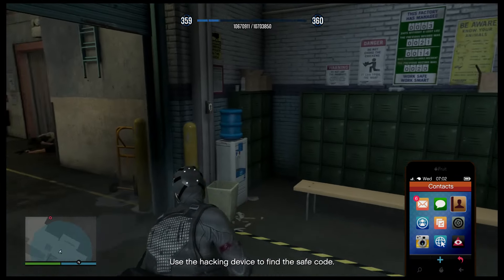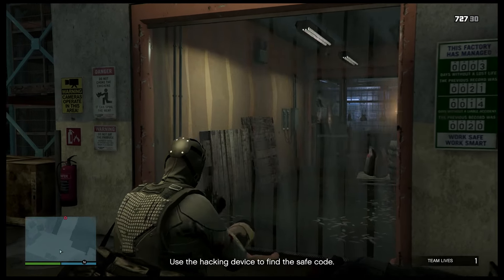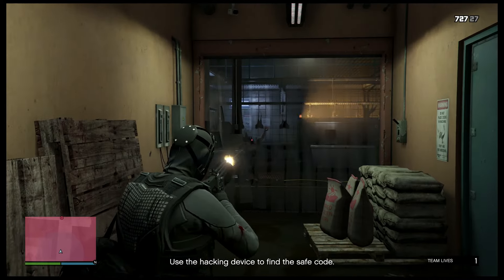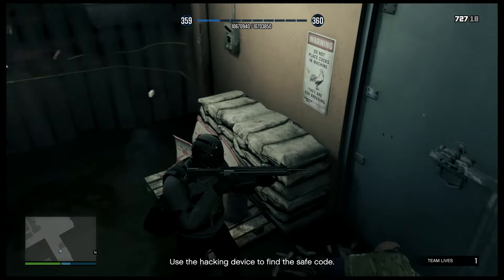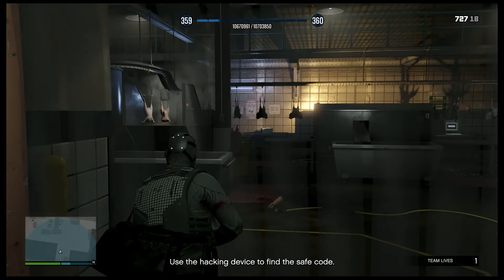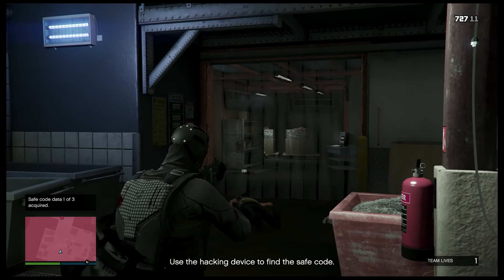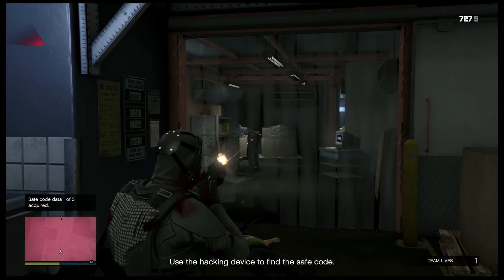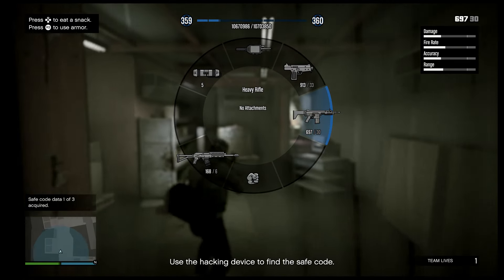How To Find the Safe Codes Data by Using Hacking Device? Cluckin Bell Farm Raid Heist - GTA5 Online